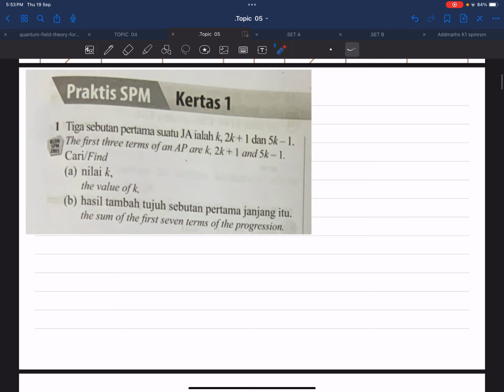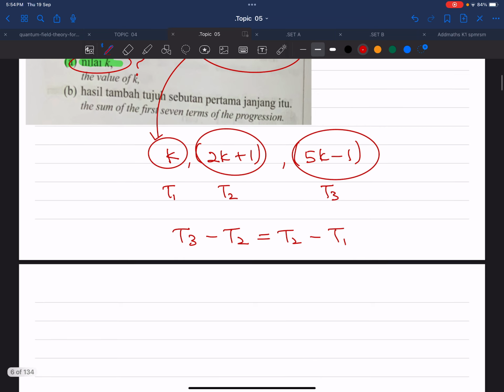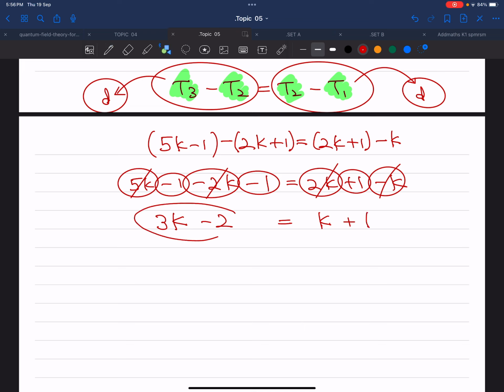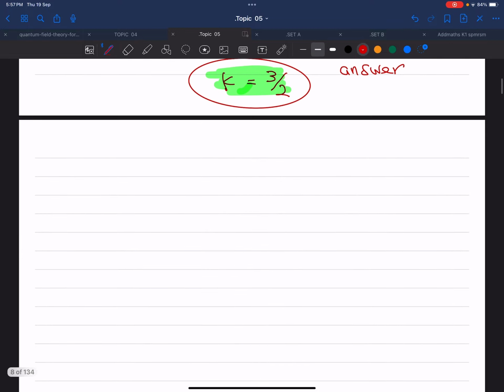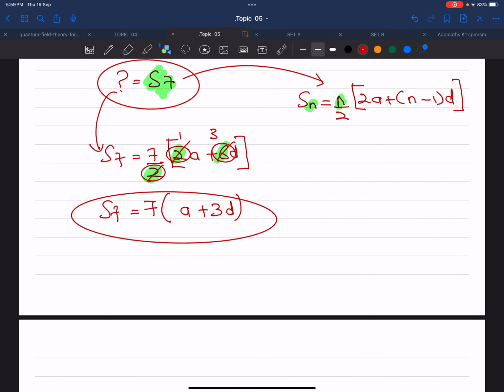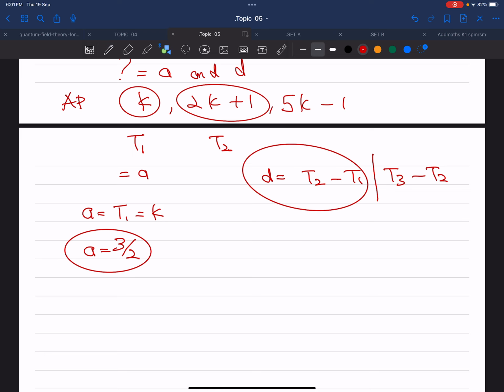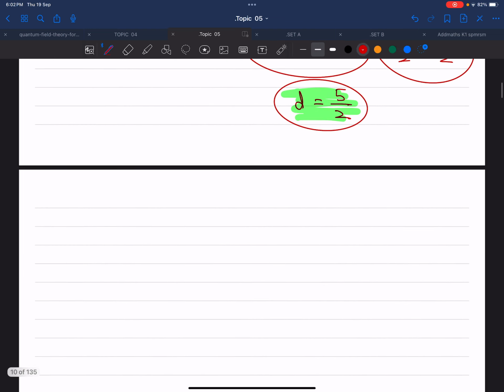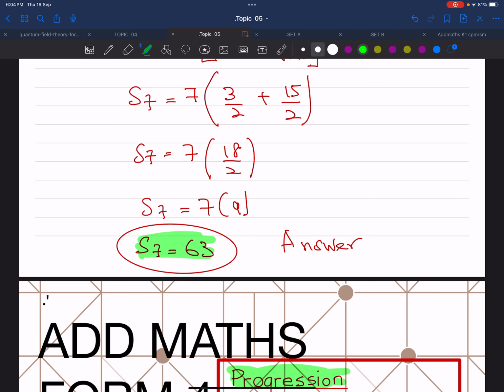ADD MATHS - AP